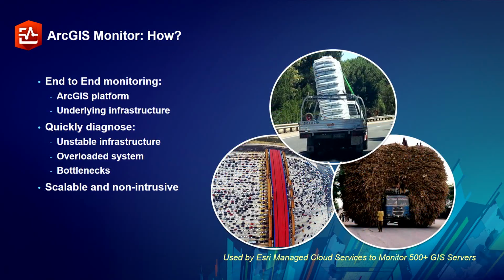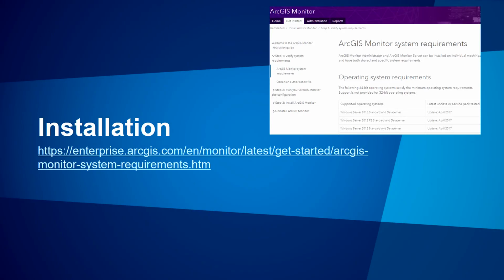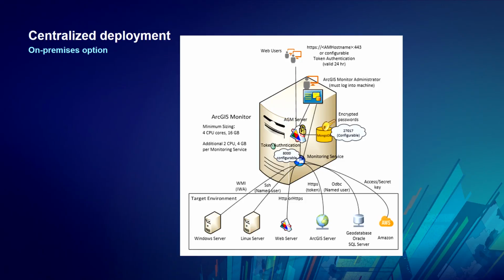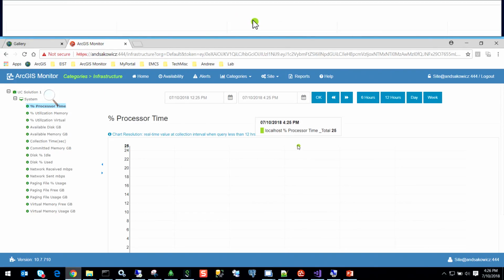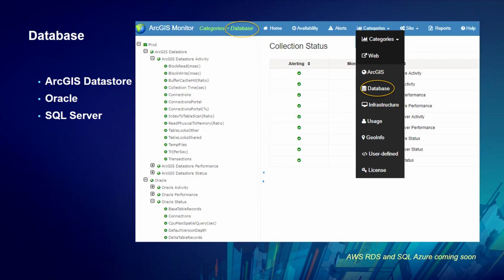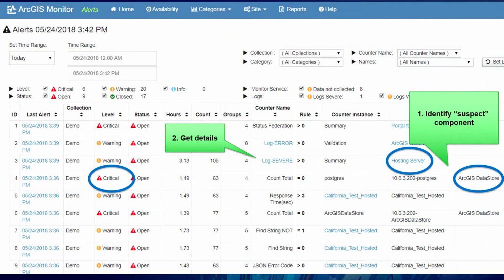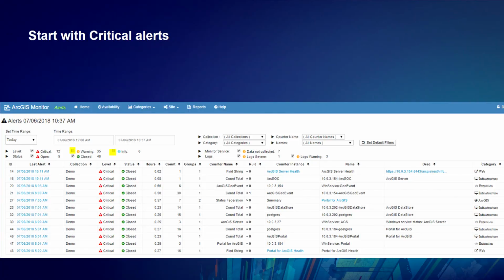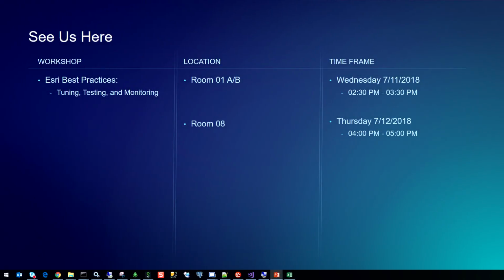ArcGIS Monitor: An Introduction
ArcGIS Enterprise administrators require effective monitoring solutions to meet the growing demand for feature-rich, highly available and performing ArcGIS solutions. In this session, learn how to configure the newly released ArcGIS Monitor product to diagnose the root causes of typical cases, e.g. performance, uptime and infrastructure problems.